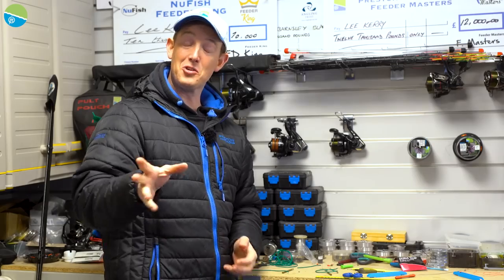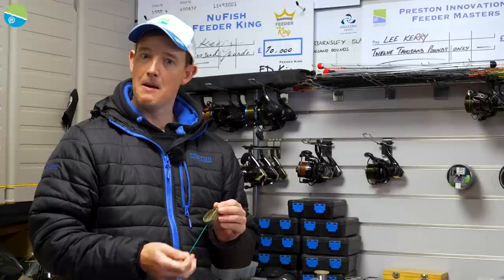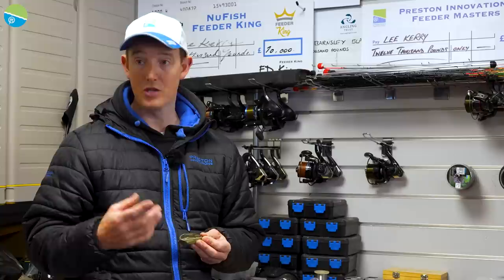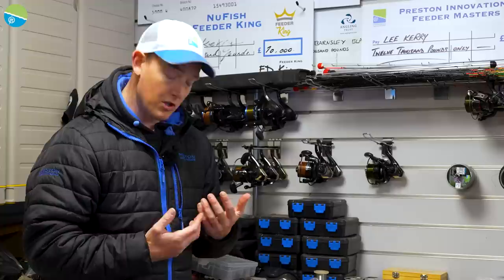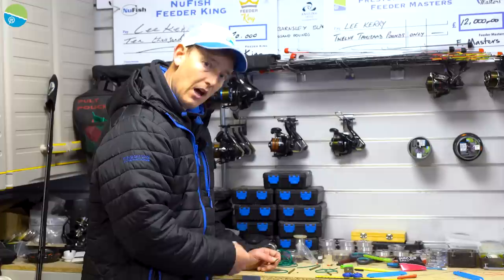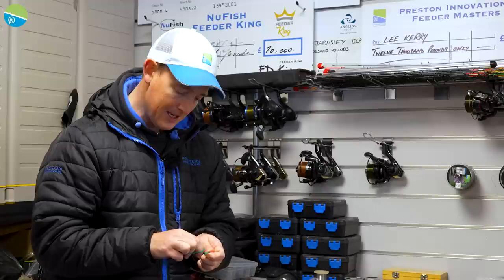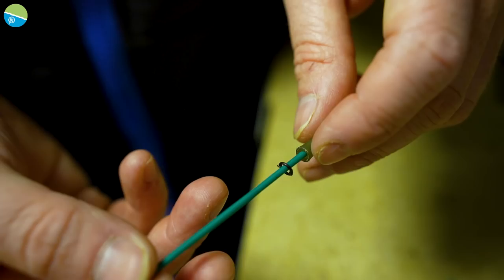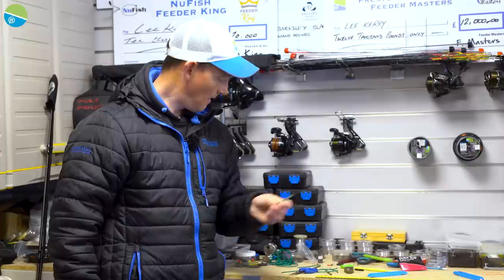How to Elasticate a Feeder Stem | Lee Kerry